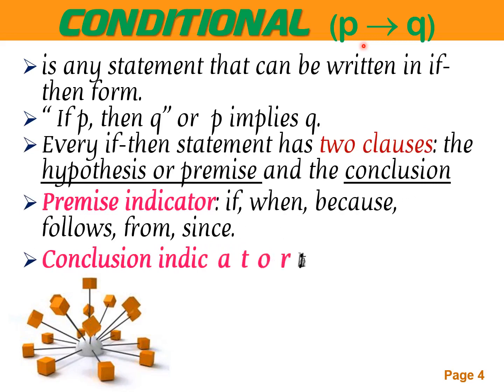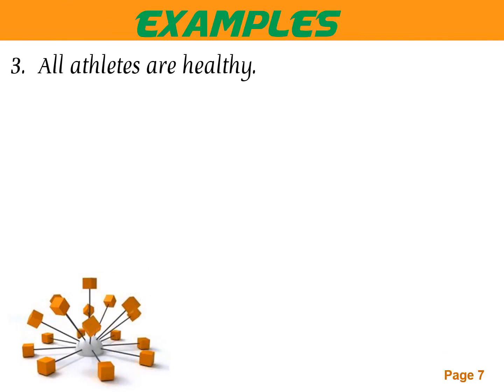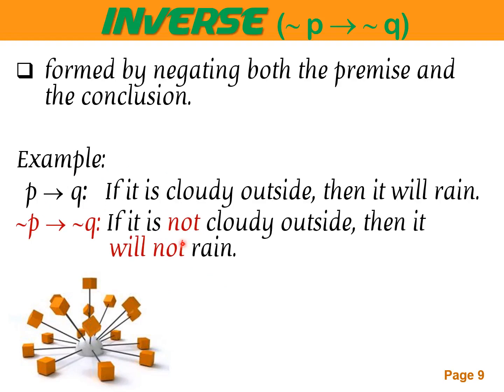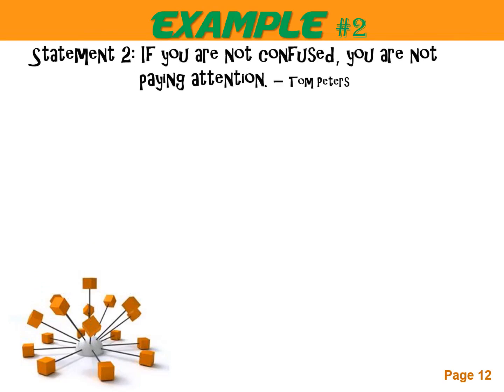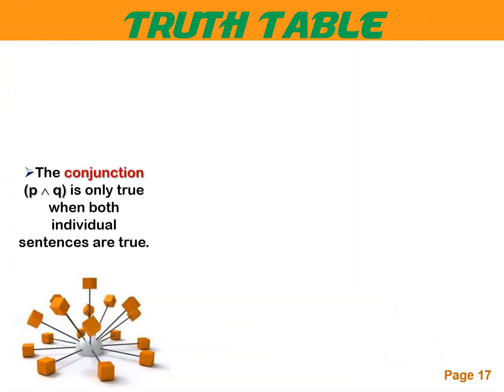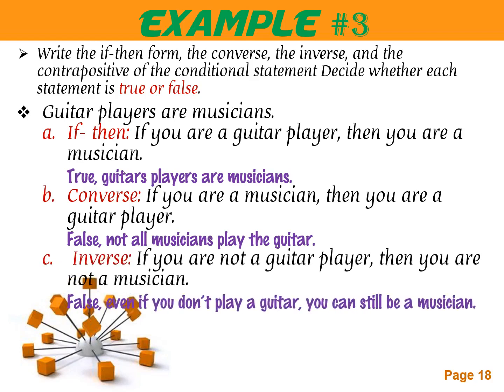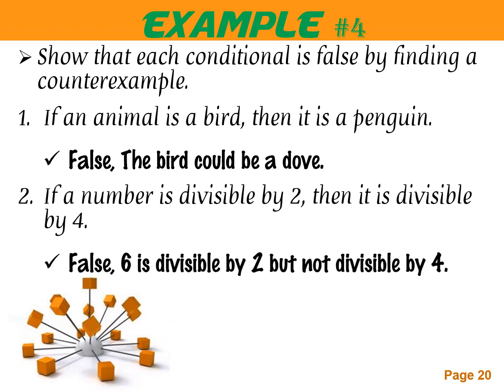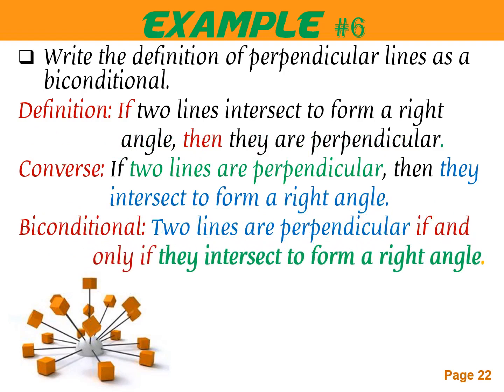GenMath_Conditional Statements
The video lessons uploaded here are generally for Grade 11 or Senior HS.